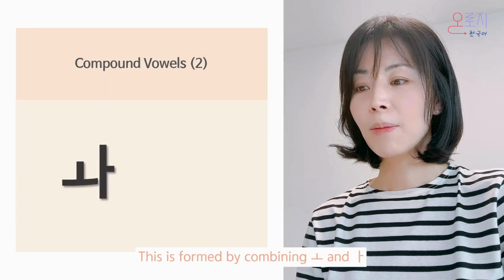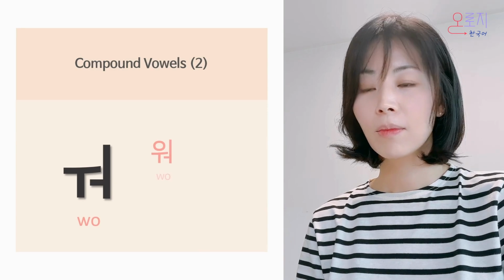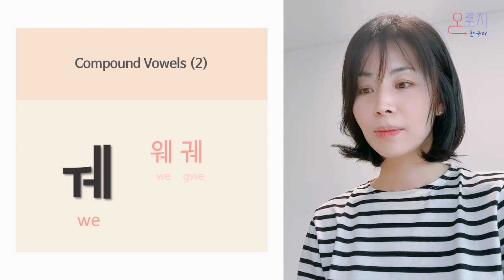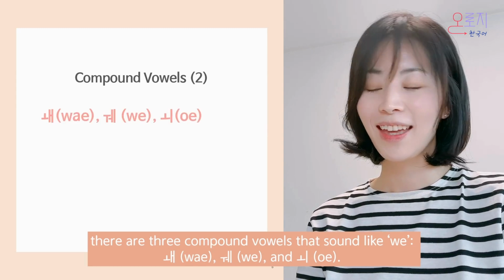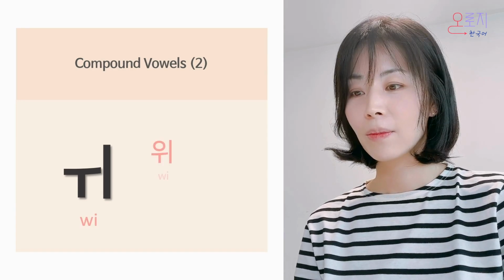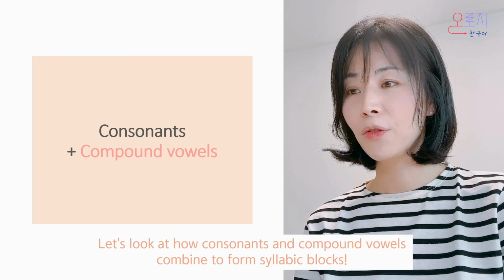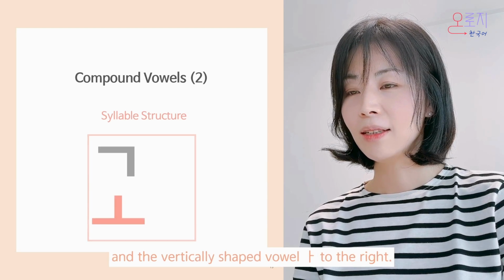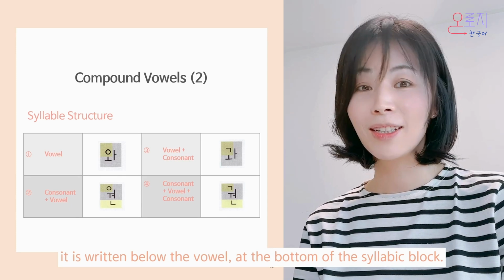[Professor's Lecture] 7. Compound Vowels (2) of Hangeul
Beginner's Korean Lesson 7. Compound Vowels (2) of Hangeul